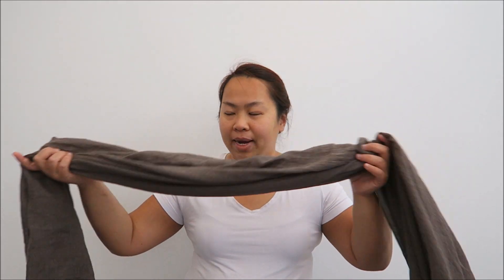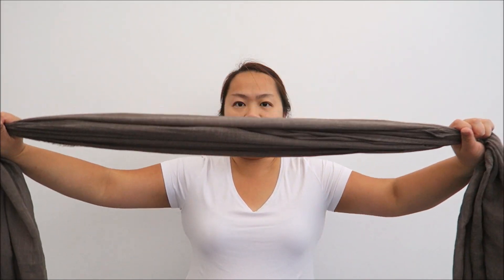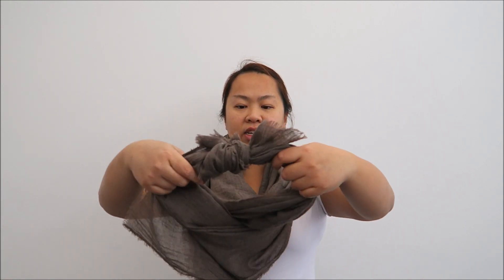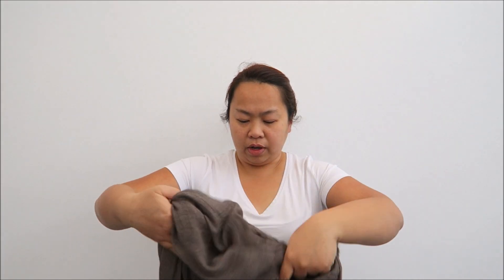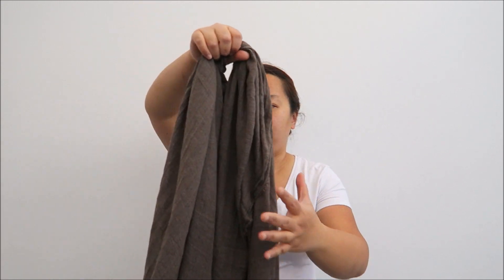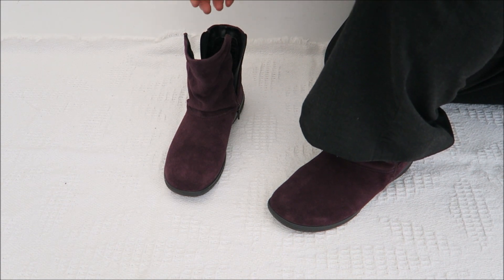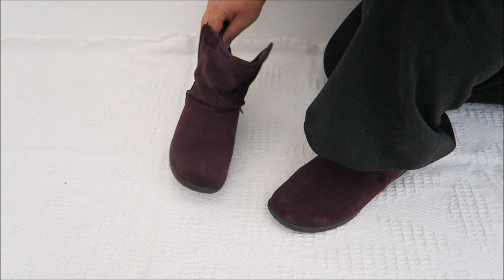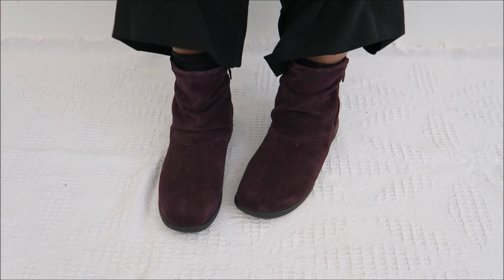Styling Loretta!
shows us how she styles her Loretta scarf from our latest collection. How do you style yours?